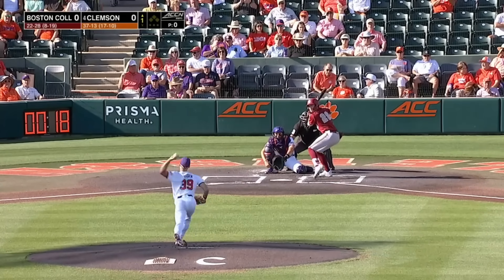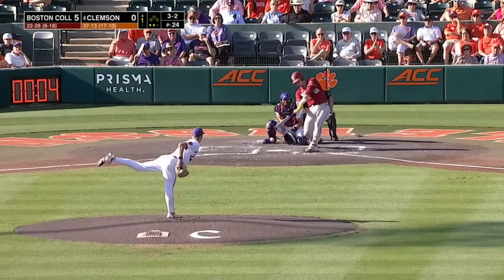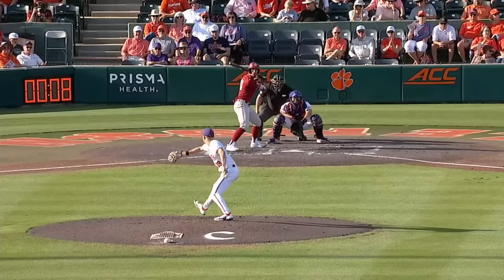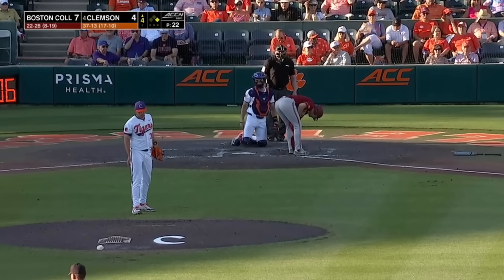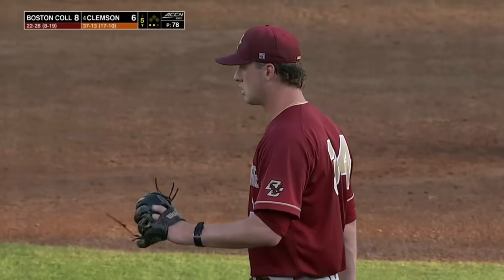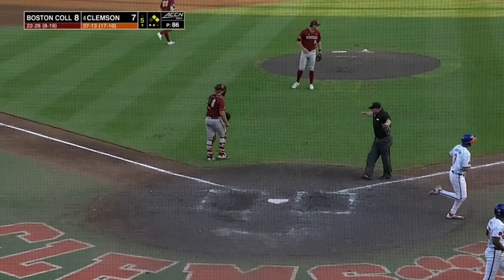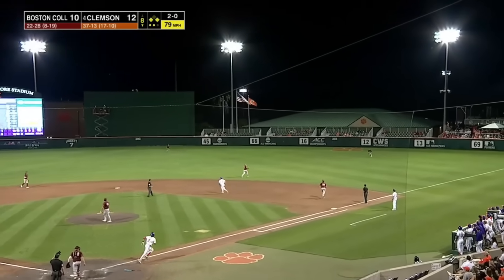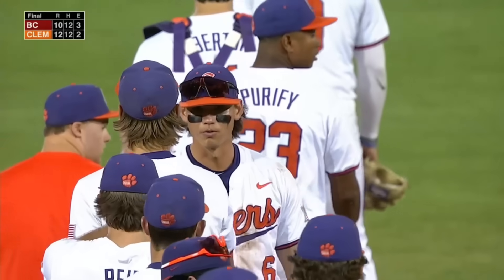Boston College vs #4 Clemson (AMAZING GAME!) | 2024 College Baseball Highlights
Boston College Baseball and Clemson Baseball opened up their weekend series in the 2024 College Baseball Season.